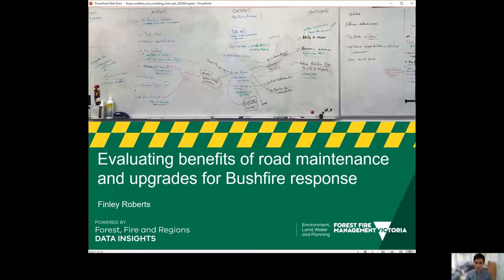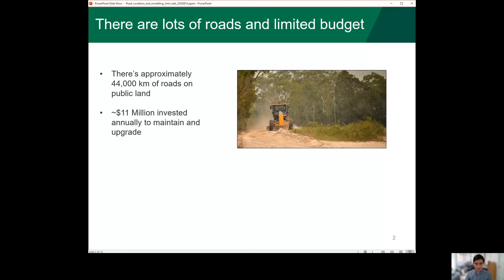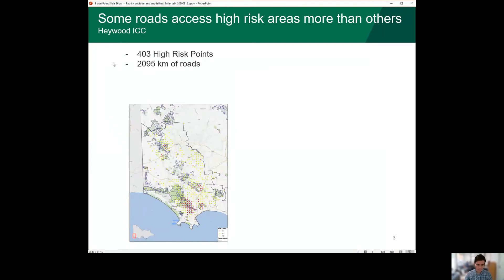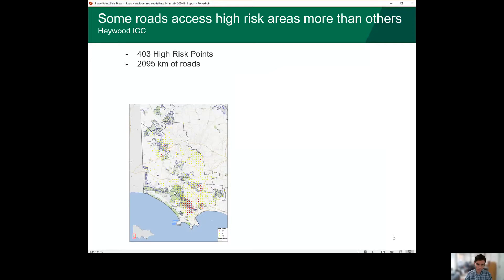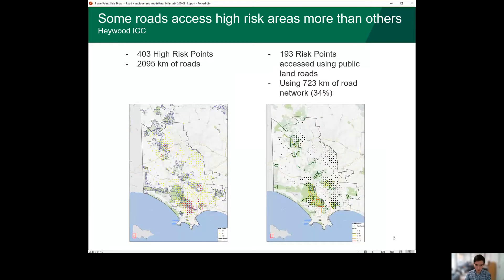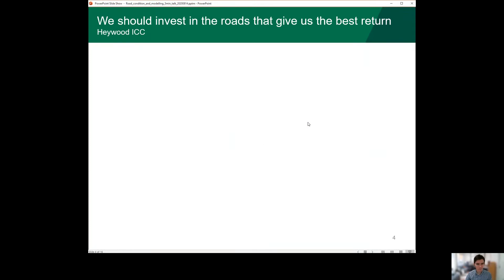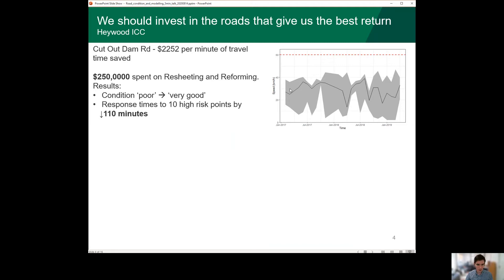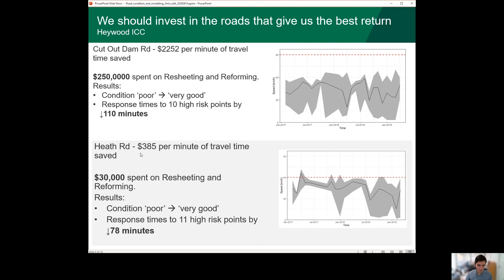Where should we invest forest roads to reduce bushfire risk? - Fin Roberts DELWP – FFR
DELWP and Parks Victoria are responsible for approximately 44,000km of roads and tracks on public land. There is a limited budget to maintain and upgrade these road and tracks, so investment needs to be prioritised. This analysis shows a way of prioritising investment to increase access to higher risk areas of the landscape. This work uses a combination of Phoenix modelling to understand where high risk areas are, and road maintenance data with travel time modelling to understand how quickly we can get there.